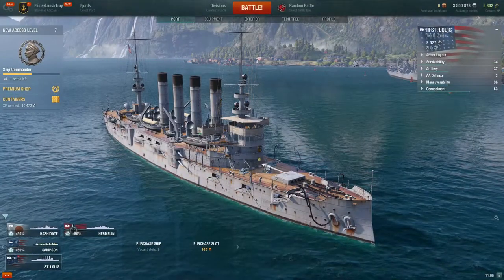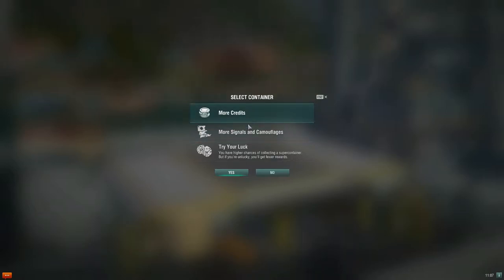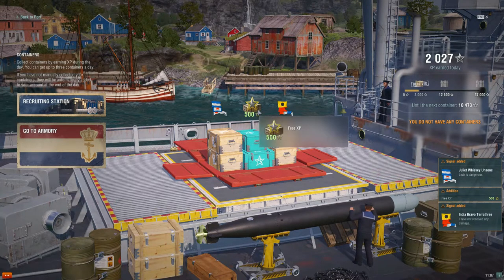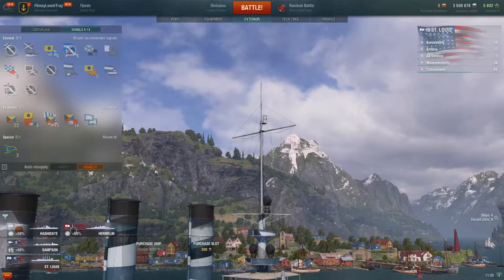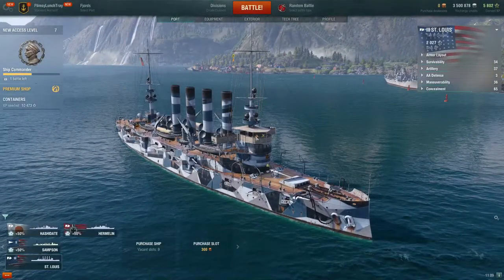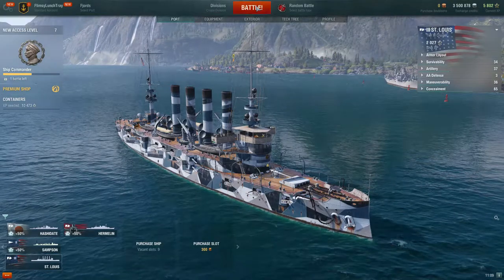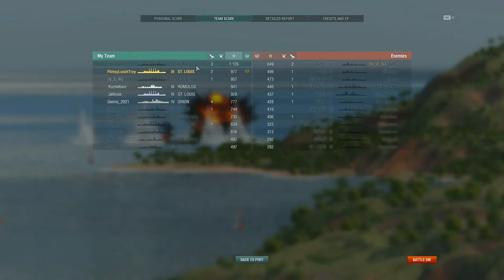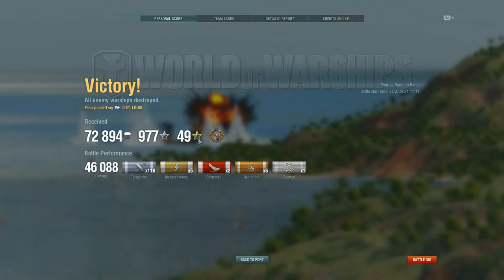World of Warships - New Player Guide Series: Part 7 Unlocking Commanders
Hey, FlimsyLunchTray here with a "New Player Guide" series for World of Warships. The goal of this series is for new players to know what to expect when starting out in WoWs. I will primarily be discussing Access Level 7 where we unlock ship commanders! Battling in the Tier III St. Louis! 😎 Enjoy!

As always I appreciate your feedback as I seek to improve the channel and community here with you! Thanks